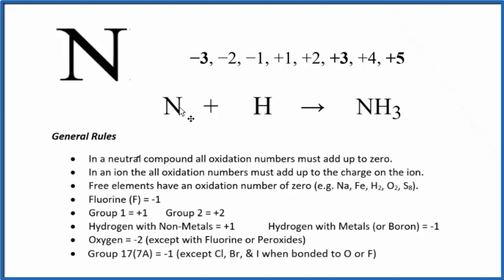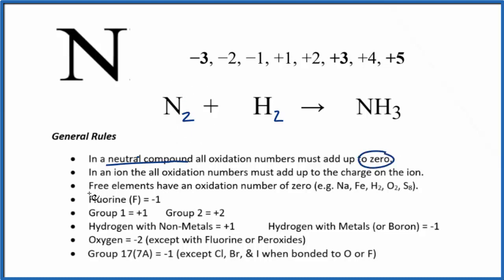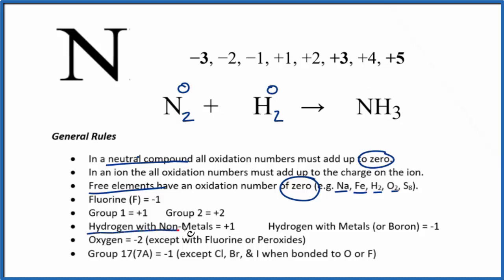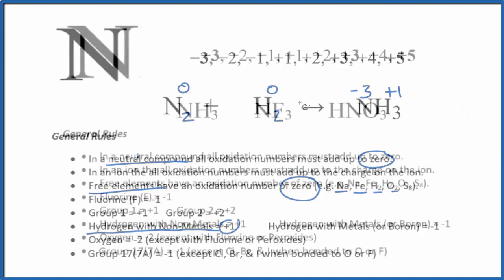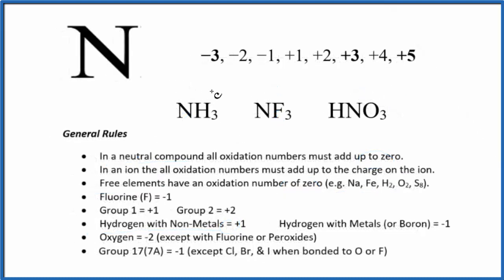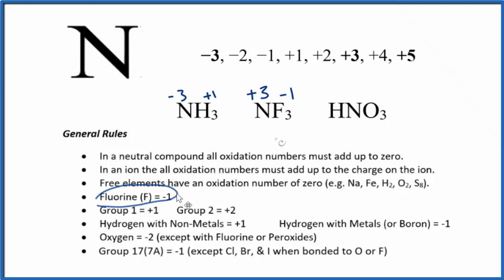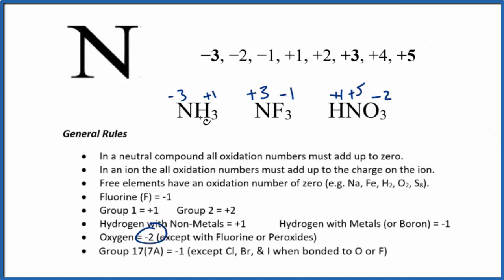How to find Oxidation Numbers for Nitrogen (N)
To find the correct oxidation state of in N (Nitrogen) we use a few rules and some simple math. In addition to elemental Nitrogen (N), we’ll  also look at several possible oxidation states the Nitrogen atoms has when bonded to other atoms.

First, since the N molecule doesn’t have an overall charge (like NO3- or H3O+) we could say that it is a neutral (not an ion).  When finding oxidation numbers, neutral elements will have oxidation numbers of zero.  So for Nitrogen the oxidation number will be zero.

When Nitrogen bonds to other atoms it can have different oxidation numbers depending on what it is bonded to.  The general rules below will help determine the oxidation state on N.
RESOURCES
GENERAL RULES
Free elements have an oxidation state of zero (e.g. Na, Fe, H2, O2, S8).
In an ion the all Oxidation numbers must add up to the charge on the ion.
In a neutral compound all Oxidation Numbers must add up to zero.
Hydrogen with Non-Metals = +1
Hydrogen with Metals (or Boron) = -1
Fluorine = -1
Oxygen = -2 (except in H2O2 or with Fluorine)
Group 17(7A) = -1 except with Oxygen and other halogens lower in the group

Additional Rule:  The more electronegative element in a binary compound is assigned
the number equal to the charge it would have if it were an ion.